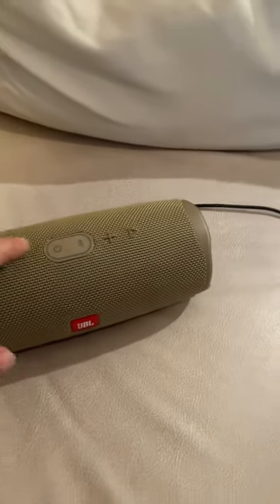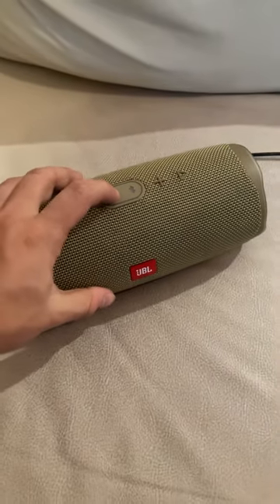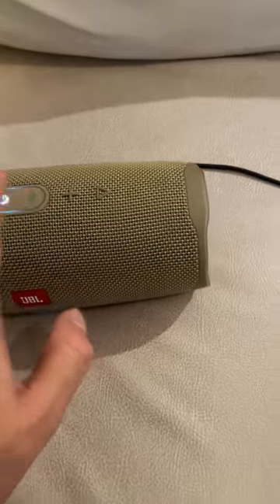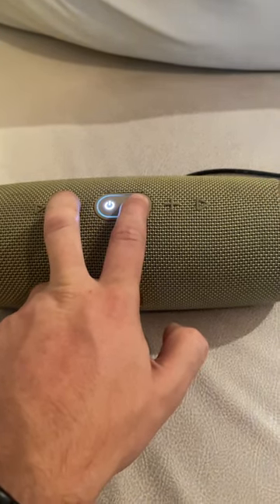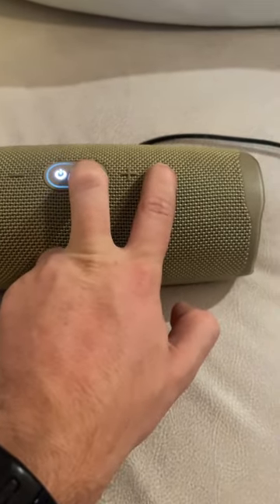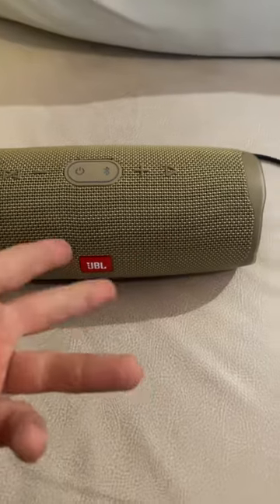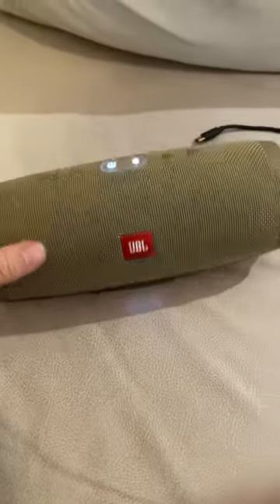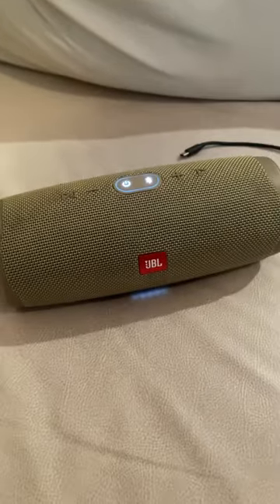How to fix JBL Charge 4 power button not working - ACTUAL SOLUTION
I’ve heard of many people whose charge 4 speaker haven’t been working, it turns on when connected to it’s charger but it doesn’t do anything… This is the actual fix! Sorry for the terrible quality of the video, but I hope it helps you out!